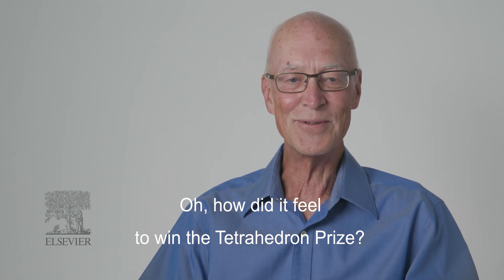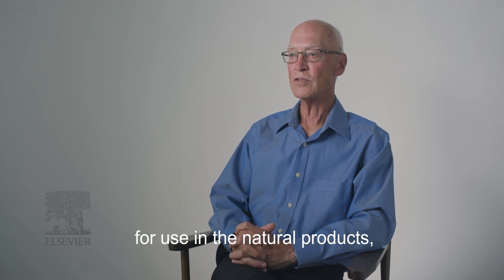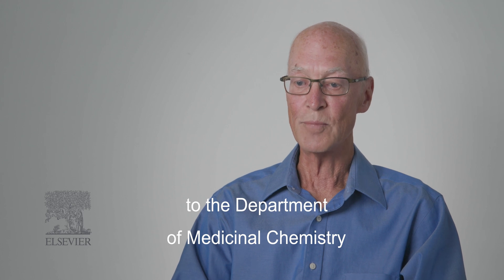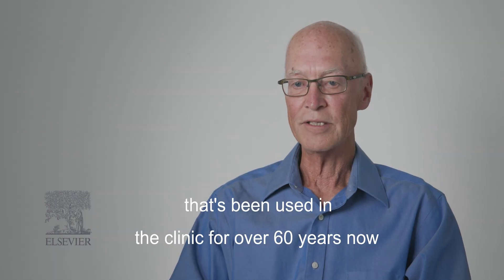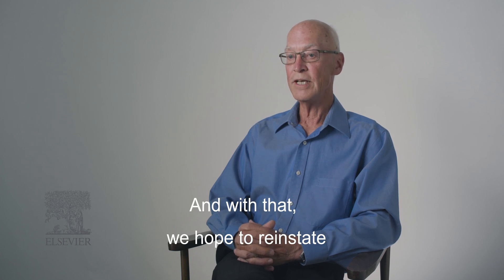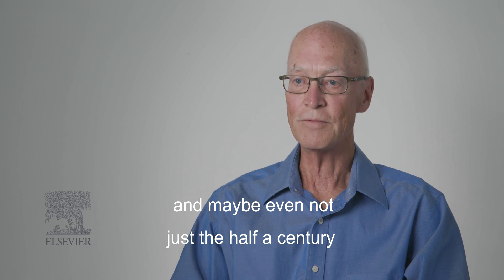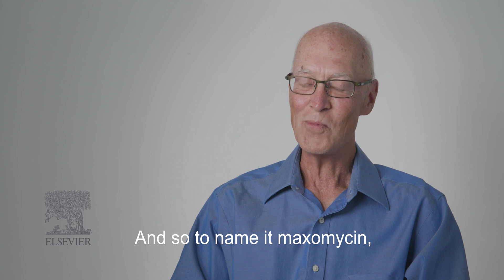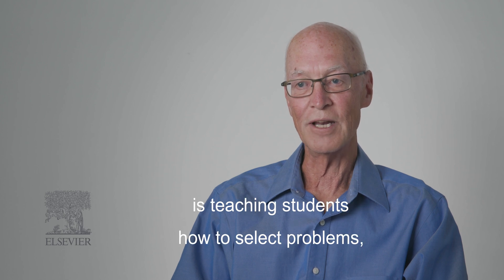Tetrahedron Prize for Creativity in Bioorganic/Medicinal Chemistry - 2020 Winner Announced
In a recent interview, the recipient commented on winning the prize. Professor Dale Boger talks about what it was like winning the prize, some of the challenges he’s faced, and where his research will take him next.